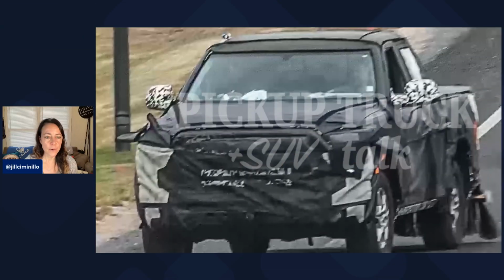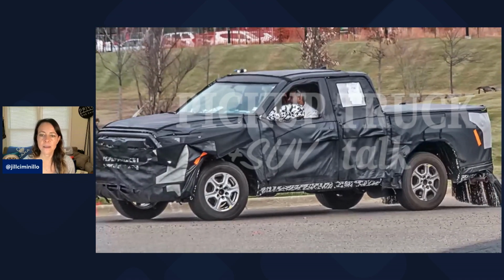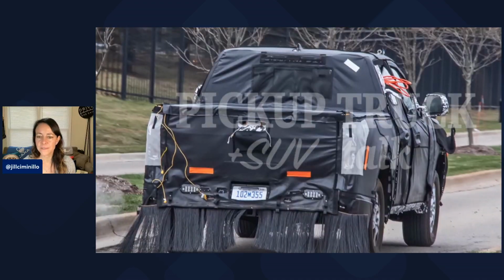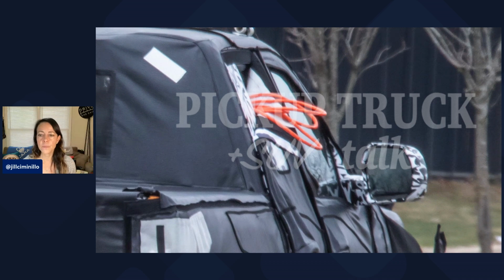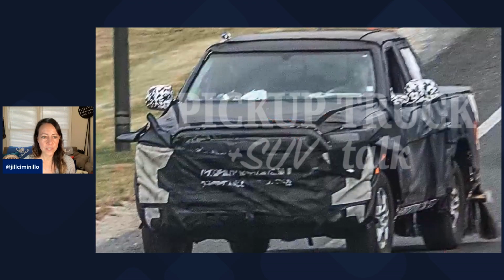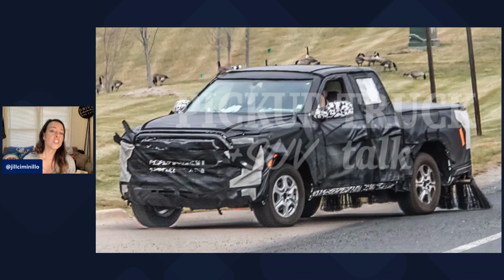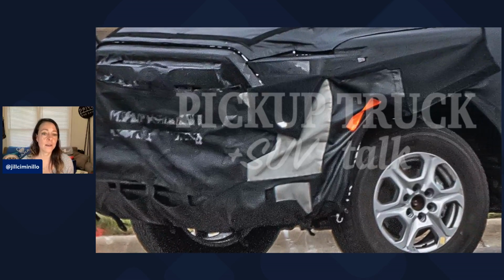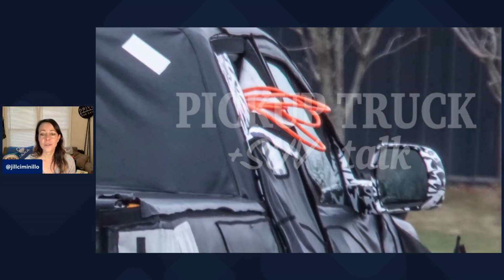Next-Gen 2024 Toyota Tacoma Hybrid Spied!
New spy photos confirm Toyota will be bringing out a hybrid version of its popular Tacoma for the 2024 model year. We don't have too many new details, but we do have a lot of new guesses. Managing Editor Jill Ciminillo walks you through the spy photographer's commentary and photo slide show.